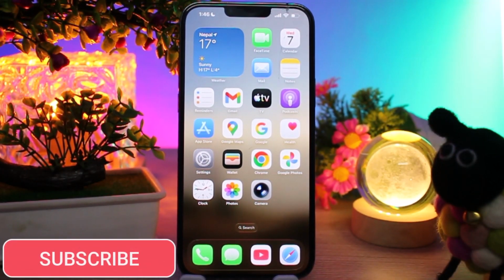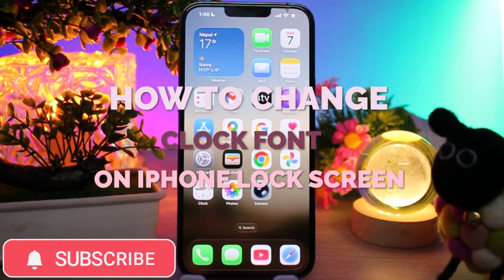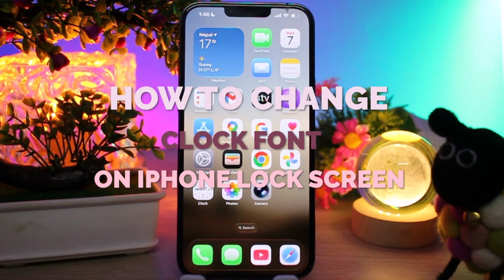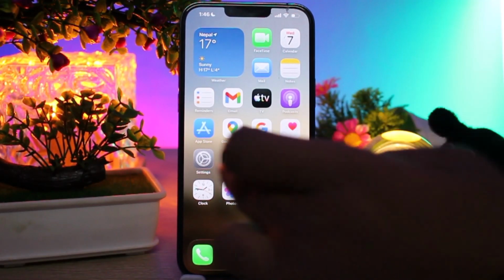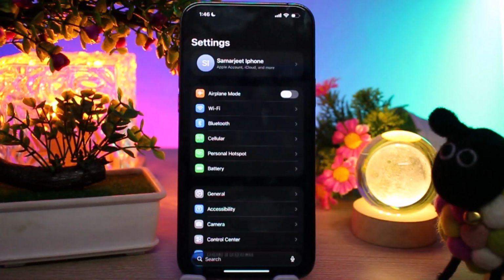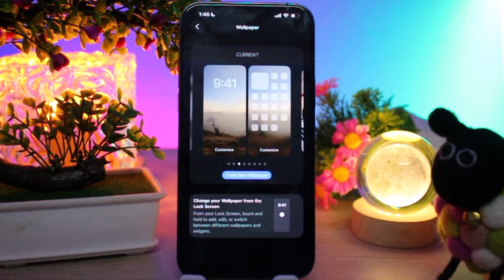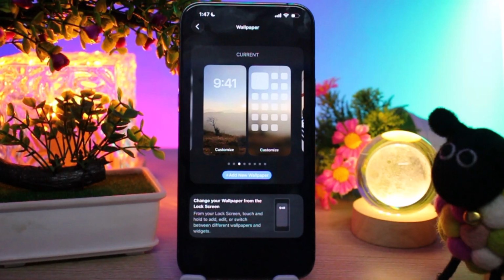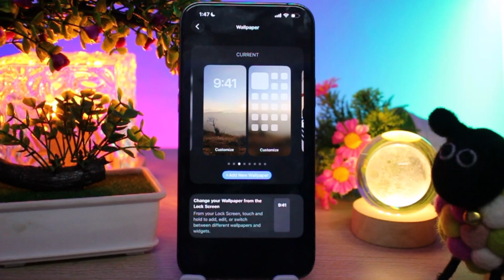iPhone Tutorial: Customize Lock Screen Clock Font Easily // Here's How You Can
Want to know How To  iPhone Lock Screen Customization – Change Clock Style but don't know how?
This quick video will guide you to iPhone Lock Screen Customization – Change Clock Style

So, in this few simple steps you can successfully iPhone Lock Screen Customization – Change Clock Style

Timestamps :
00:
00:
00:
00: